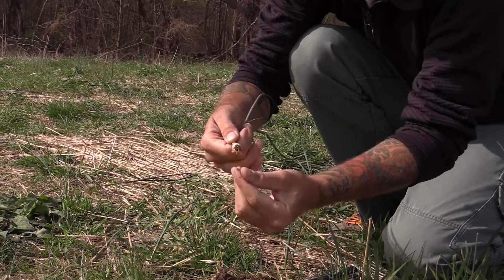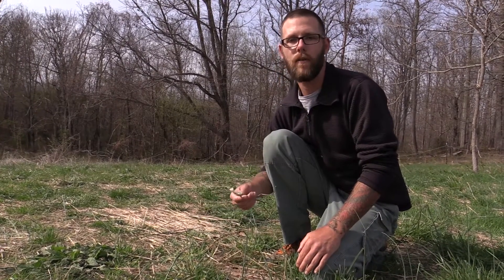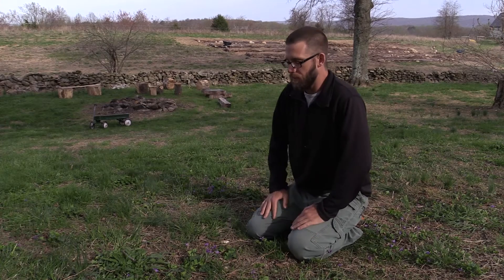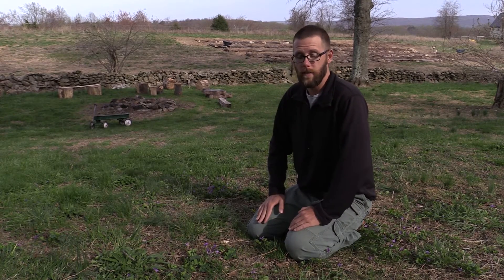Earth Village Education Presents: Wild Virginia Edibles with Tom Brown III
Tom Brown III takes a walk on a Virginian farm in the early spring to highlight a few common and familiar wild edible plants. Plants that despite holding high nutritious and often medical value Americans spend millions eradicating them from their lawns.